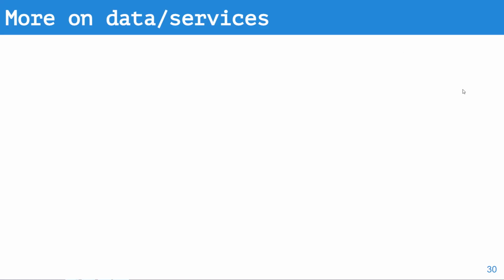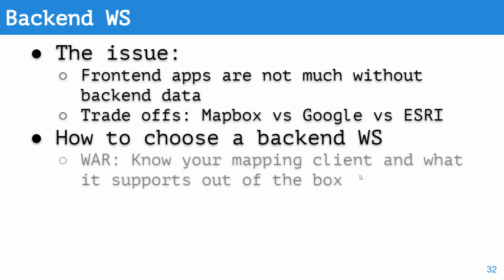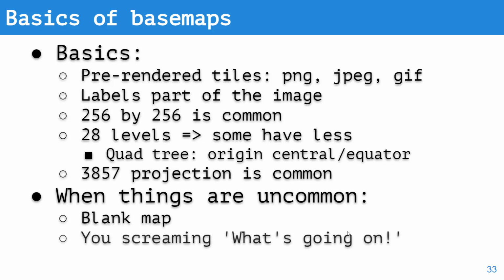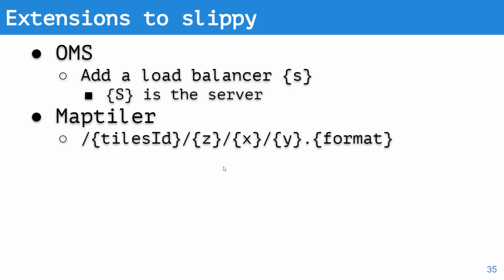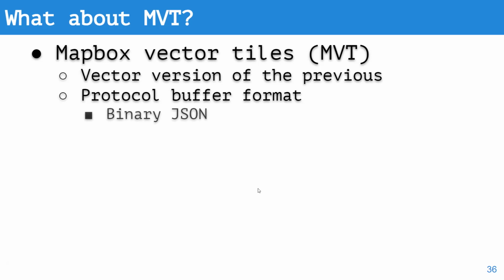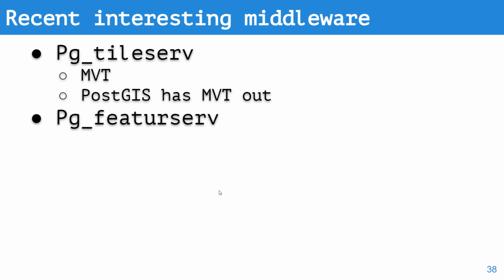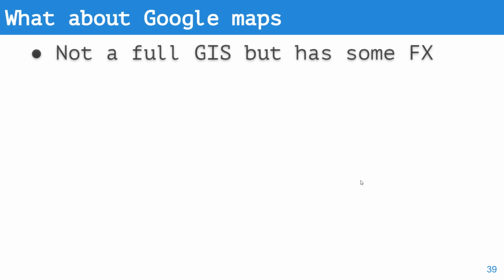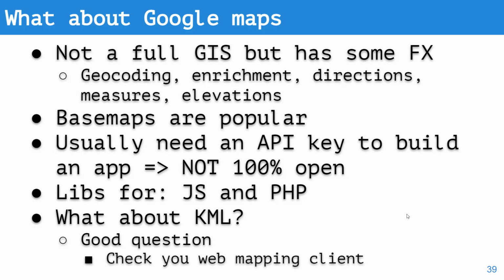Module 09 lecture slides 30-40